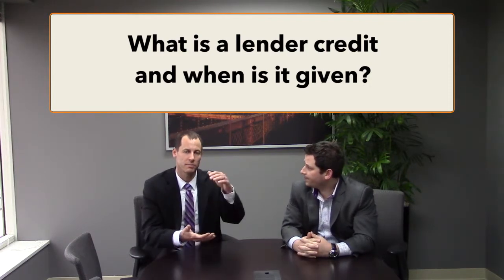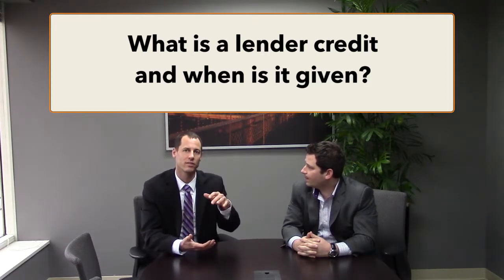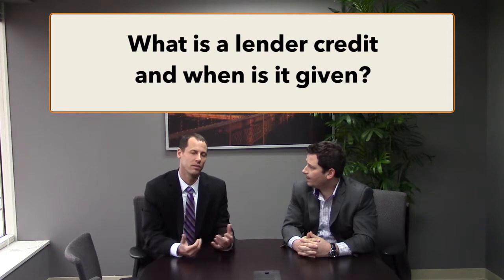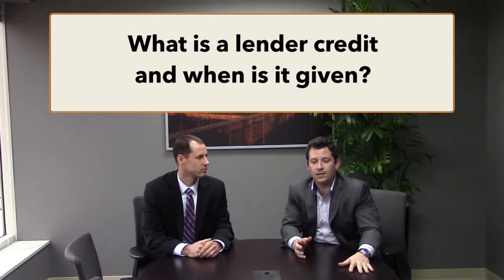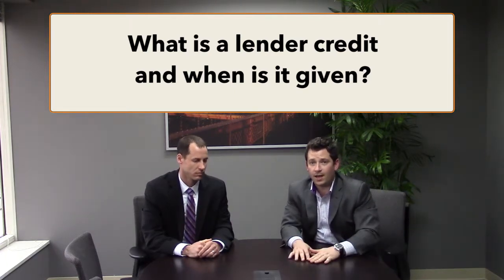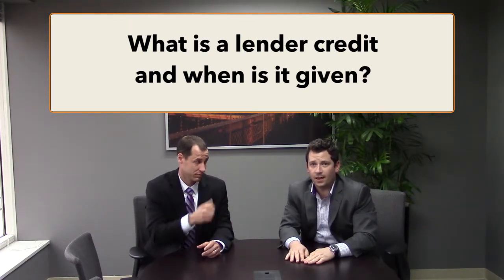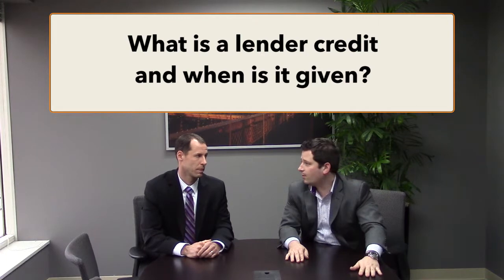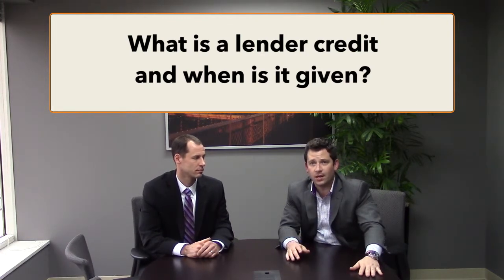What is a lender credit and when is it given?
Lender credits can be important and you don't want to be left out. Learn what they are from your top lenders.